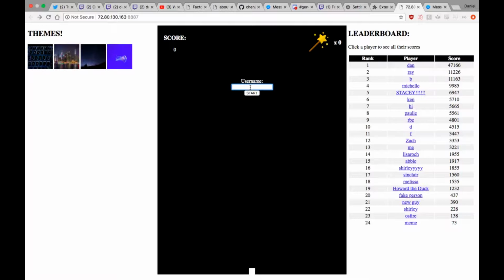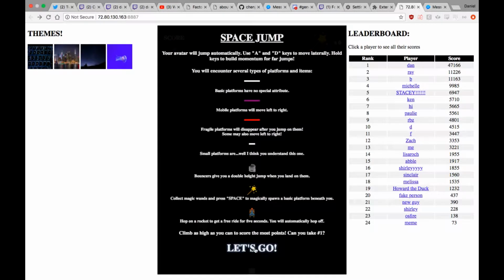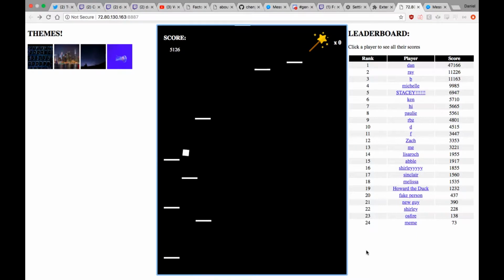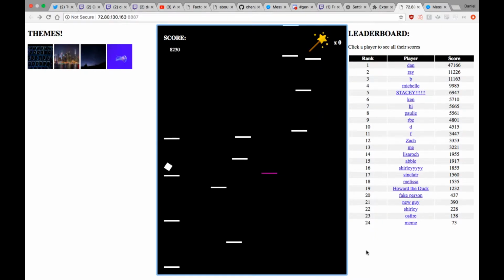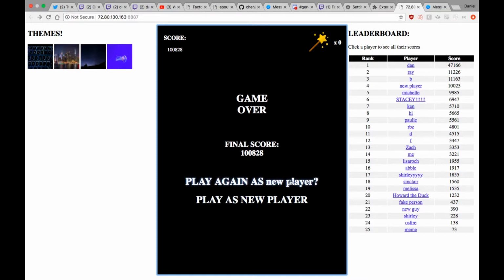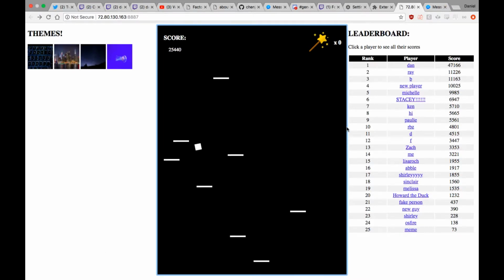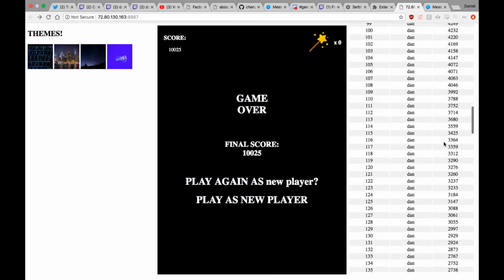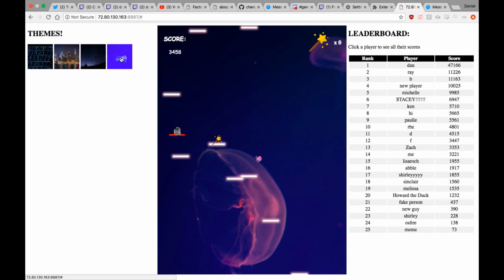Space Jump Demo